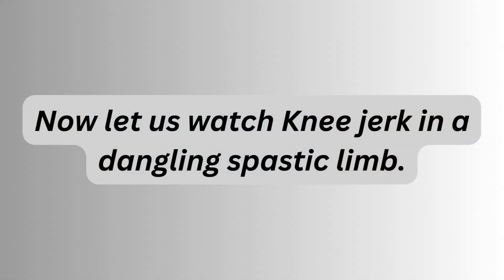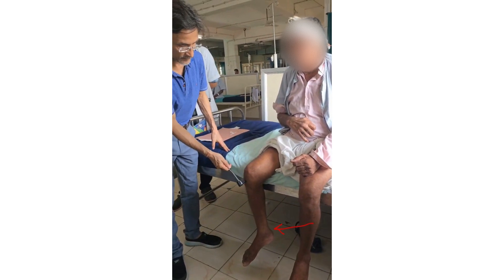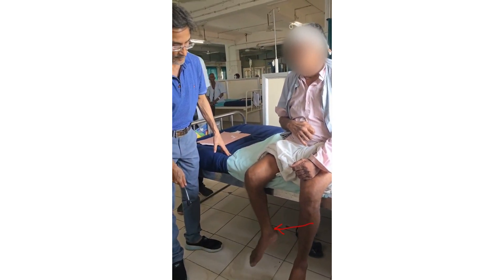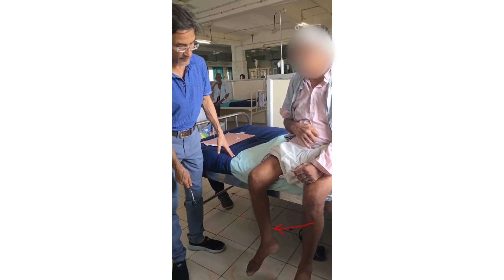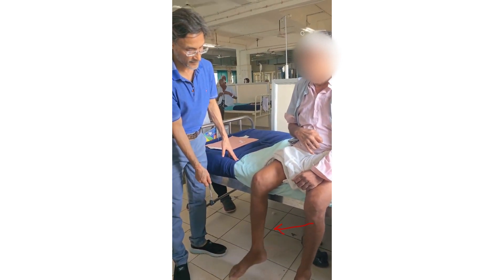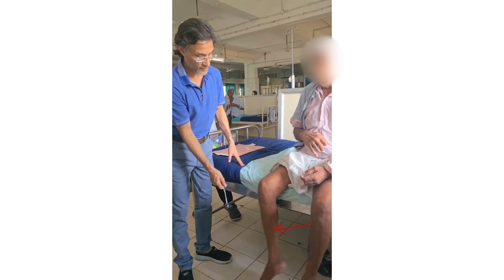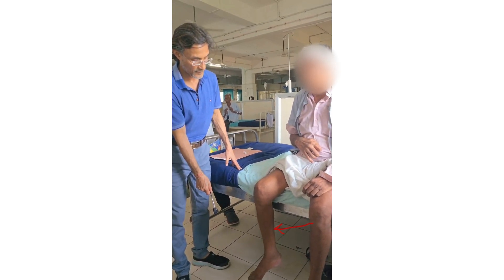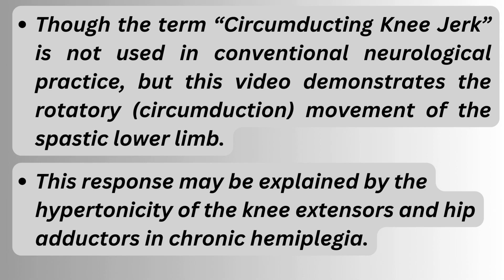PENDULAR/CIRCUMDUCTING KNEE JERK